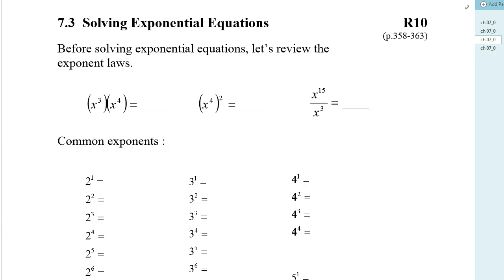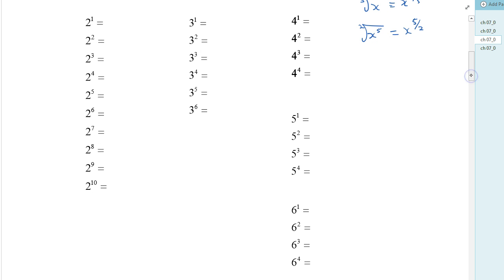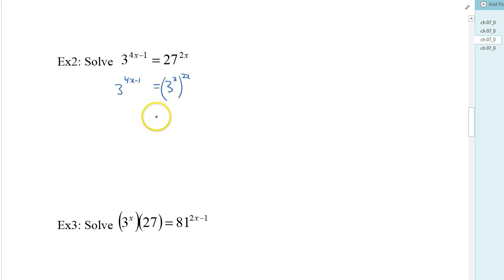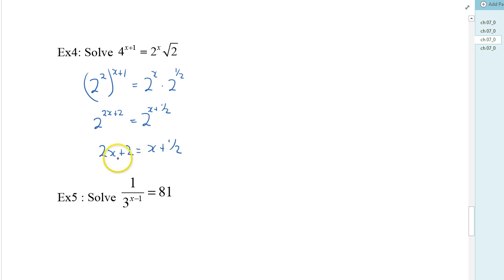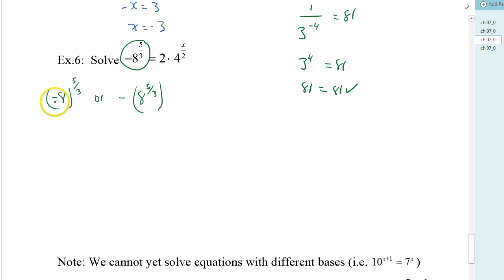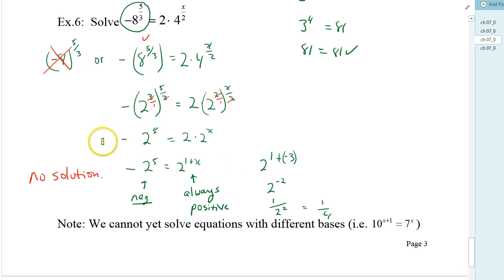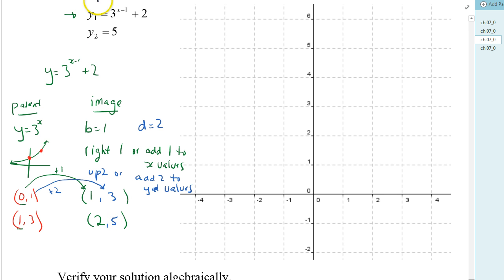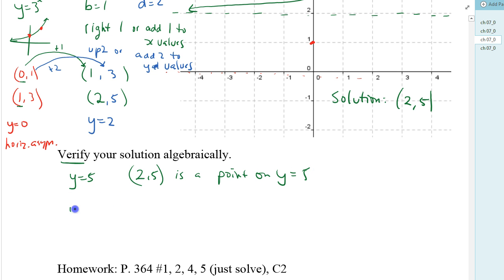lesson 7 3a